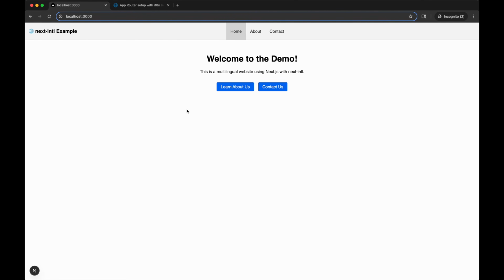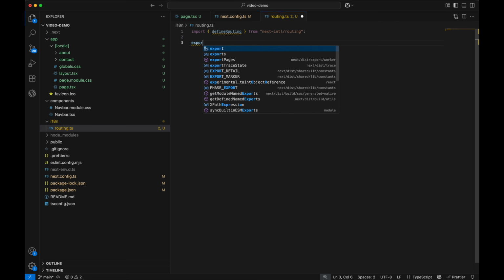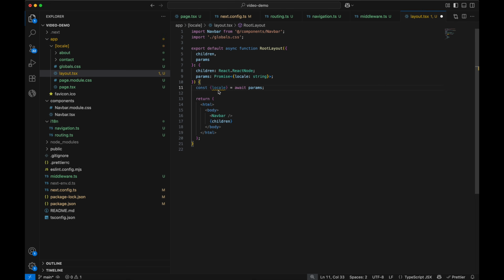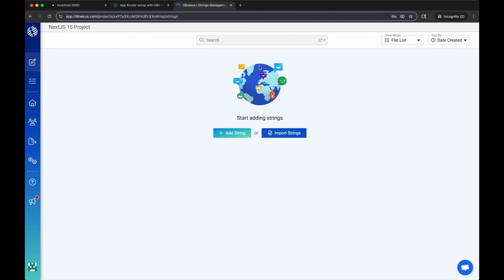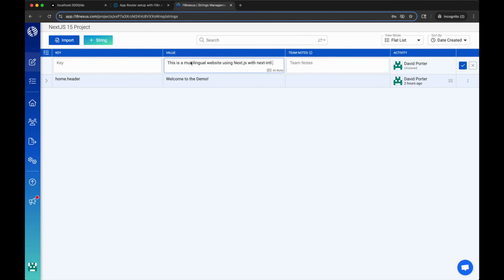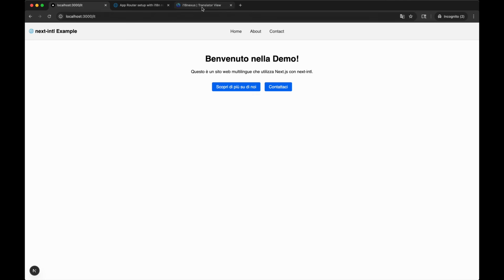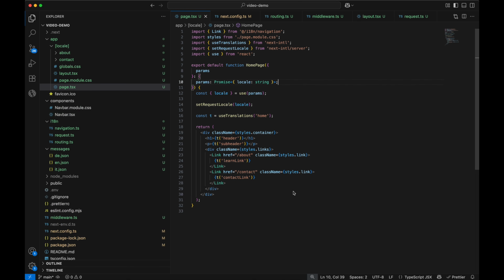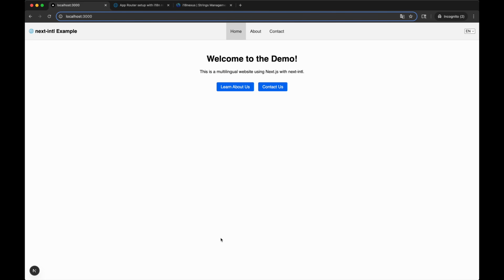Next.js 15: i18n with next-intl (Full Walkthrough) + AI Translation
In this tutorial, we are going to walk through setting up next-intl in a Next.js 15 app. We are also going to learn how to set up automatic AI translation and translation management with i18nexus.